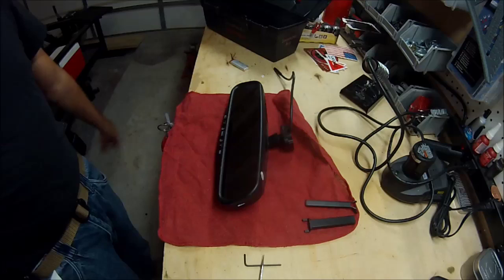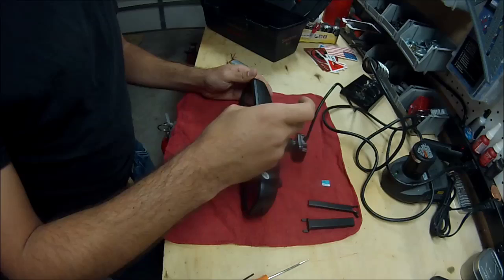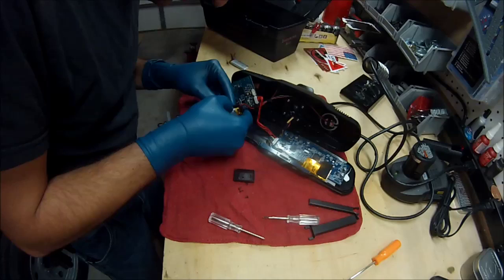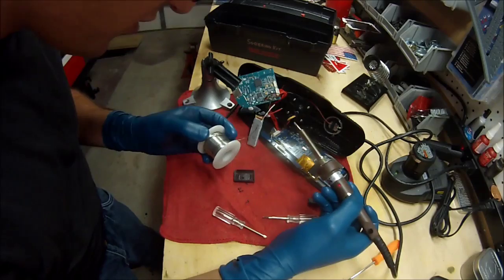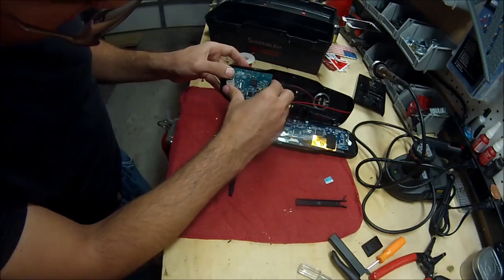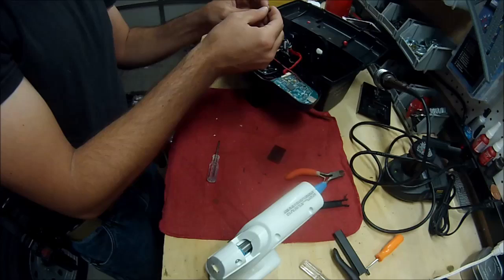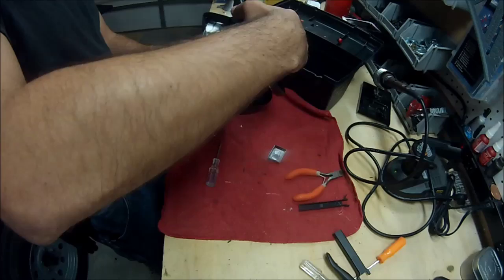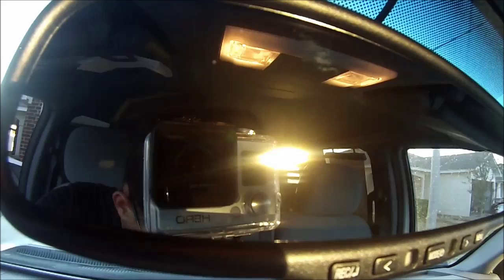Auto - Vox T6000 - Replacing internal battery to fix issues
Replacing the internal battery on this DVR fixed the issue of the date always resetting on me. Here is the info on the battery:
3.7v
450mAH